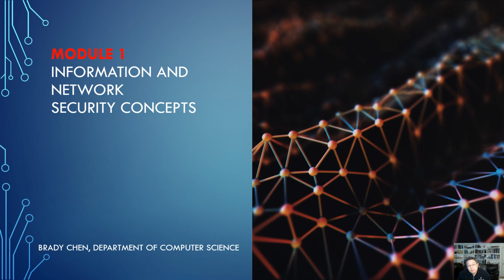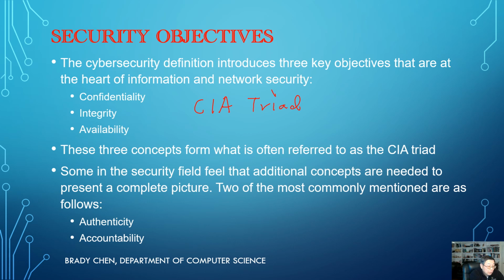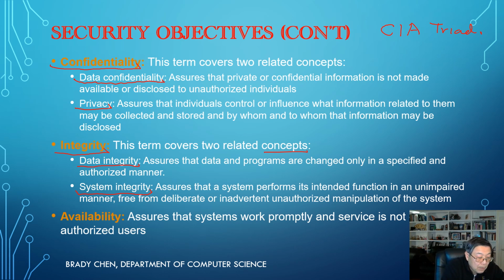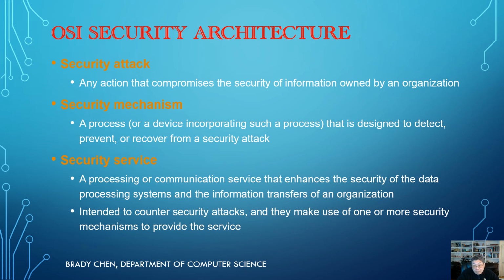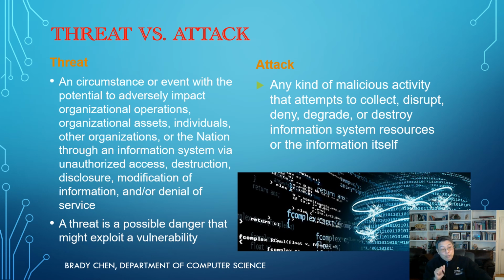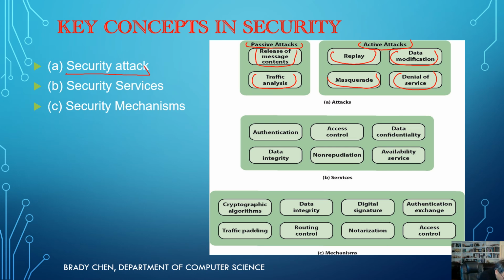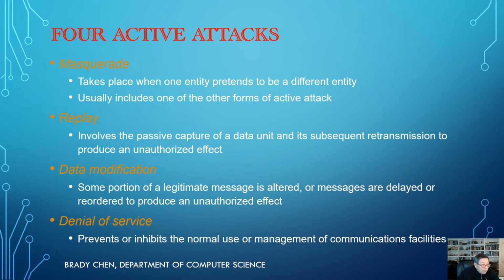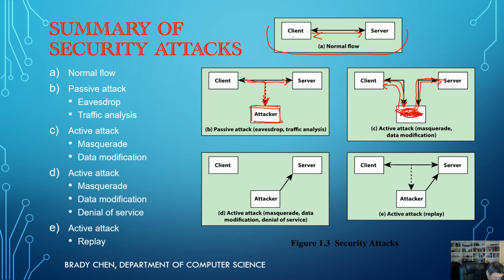CSC 8025 Computer and Network Security (Module 1A)